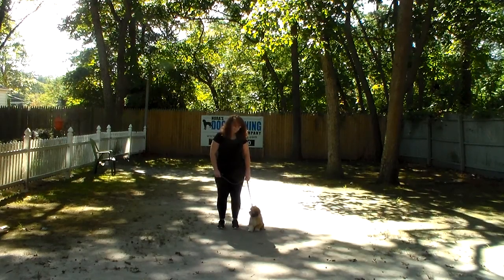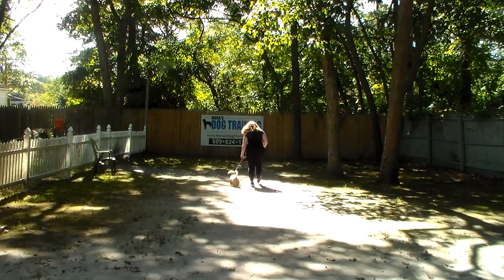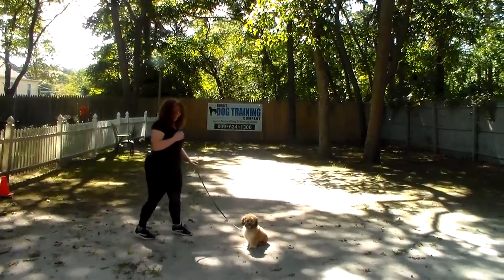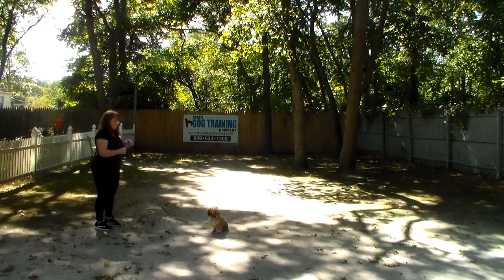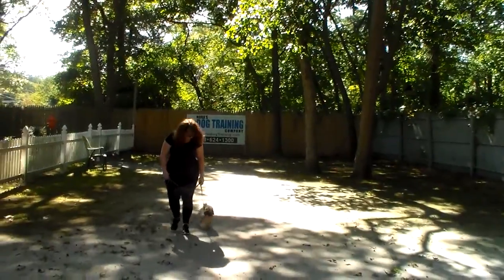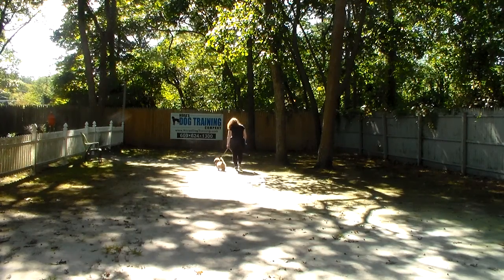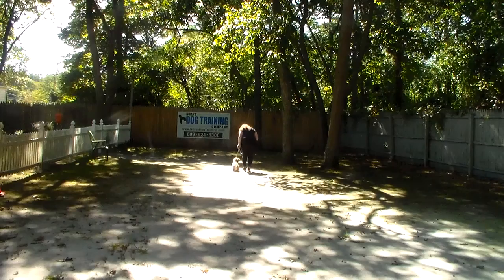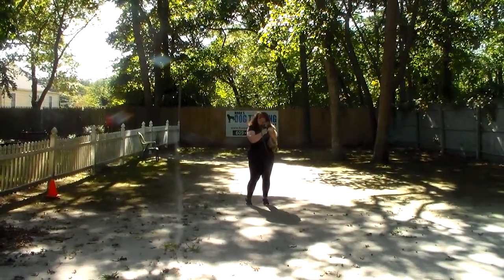Denali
Denali is just the cutest Zuchin  puppy. She is going to demonstrate the obedience skills she has learned during her stay at Nora's Dog Training Company.